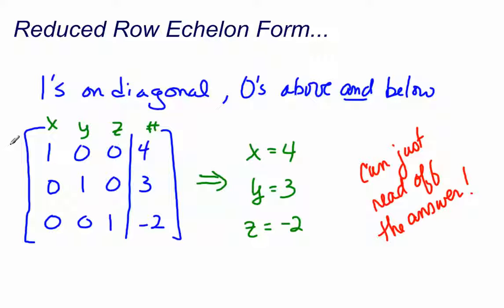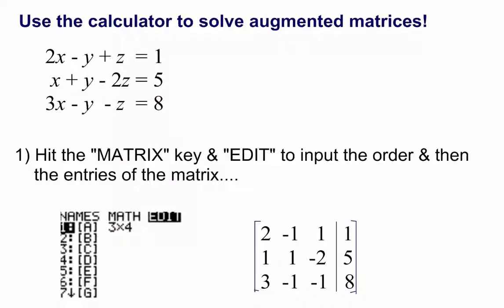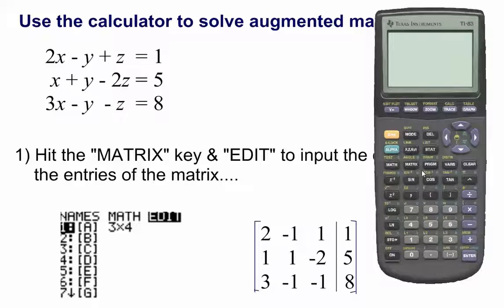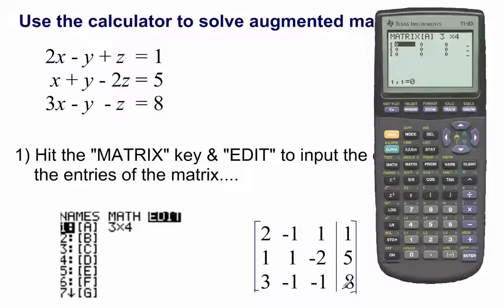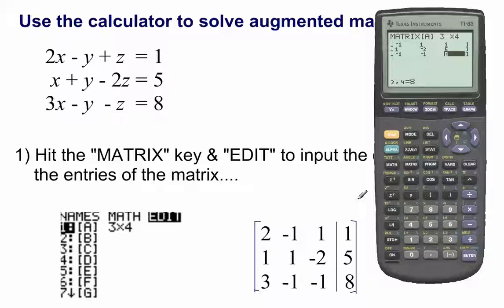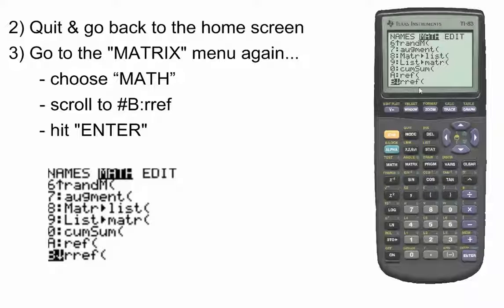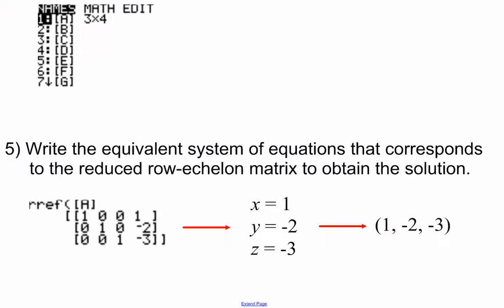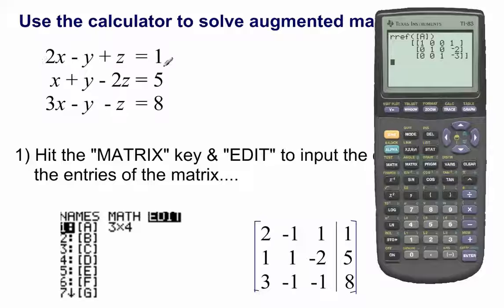Systems of 3 Equations Solving with Calculator and Matrices